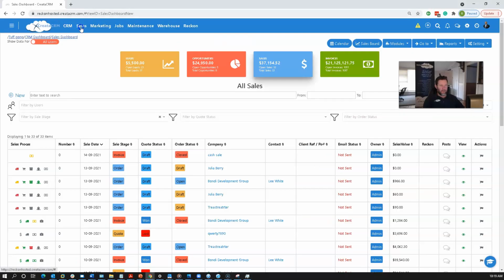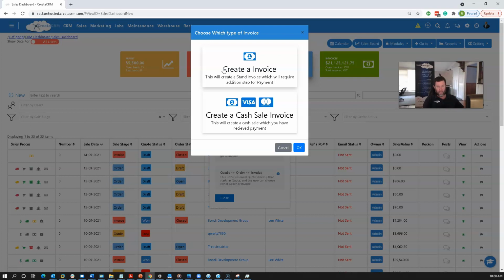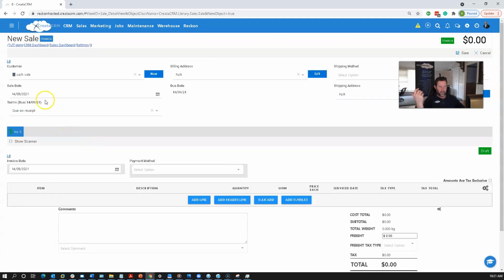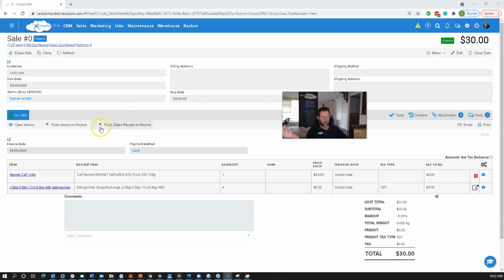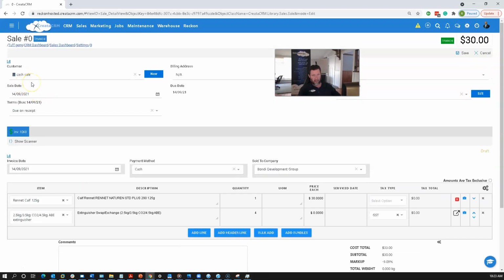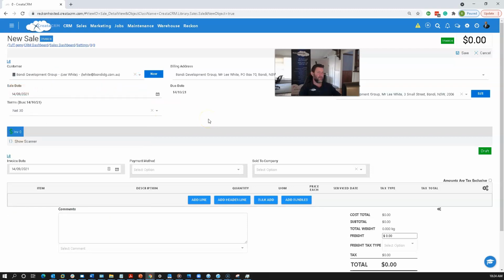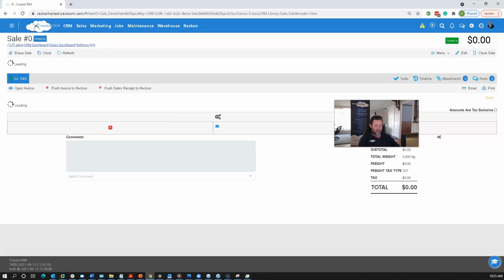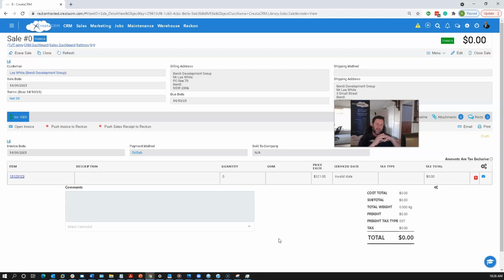Sales Process - Invoices and Cash Sale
This is the third video on creating an Invoice or a Cash Sale from the CreataCRM sales module.  A Cash Sale is when a customer walks in and wanting to pay for goods right then, We are the ability to create a Cash Sale that links to a Customer in CreataCRM as Cash Sale and pushes to the accountancy package without adding a customer.  But you can add a customer into CreataCRM.

Also this video demonstrates how to create an invoice in CreataCRM.